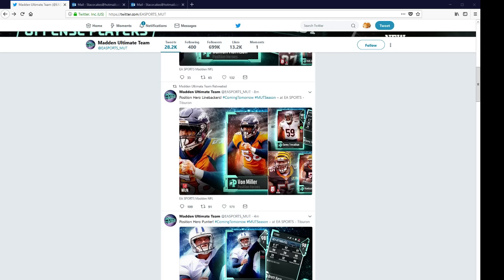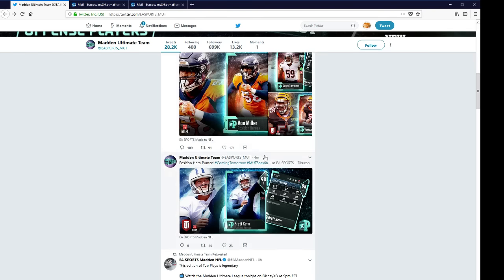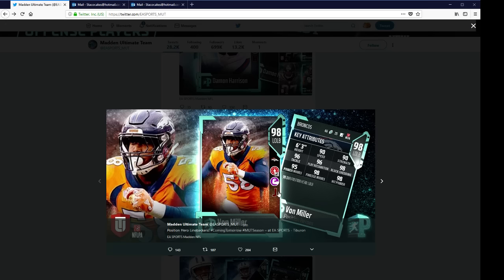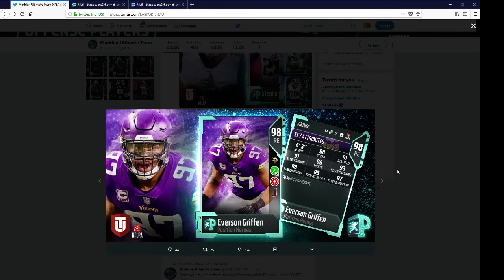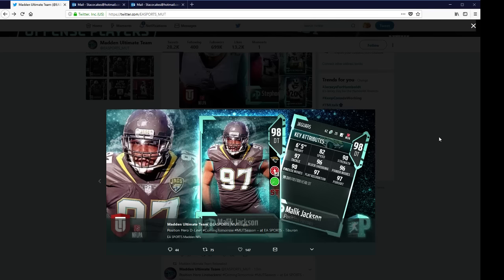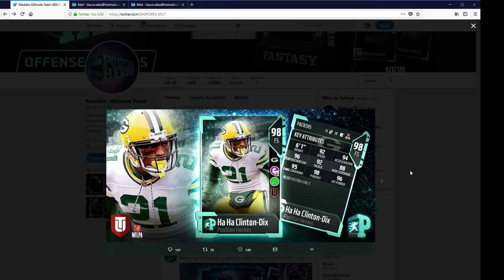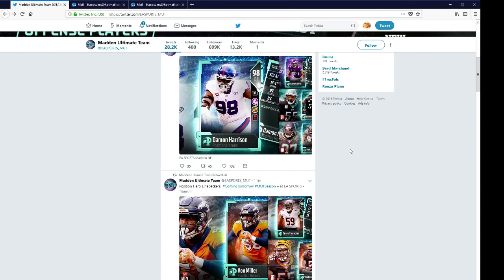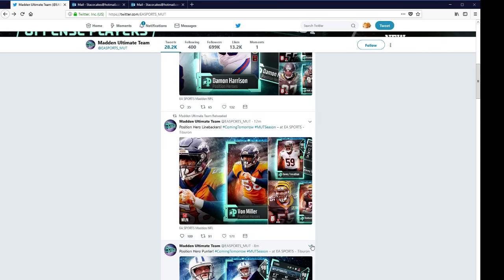Madden 18 Ultimate Team Defense Position Heroes Coming Out Tomorrow - Stats Included for all Players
Here's a video showing you the Defensive Position Heroes that are coming out tomorrow for Madden 18 Ultimate Team. Which player do you want to get ?